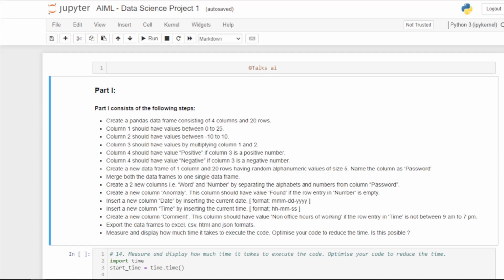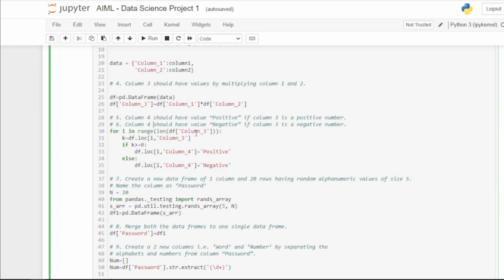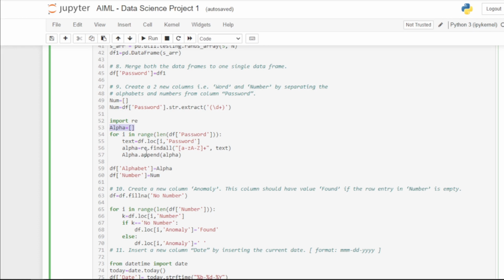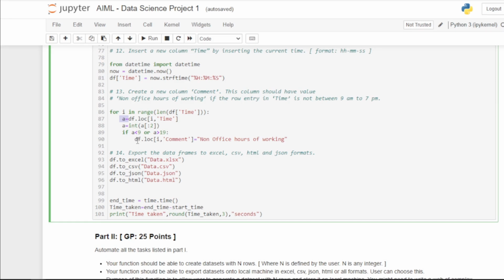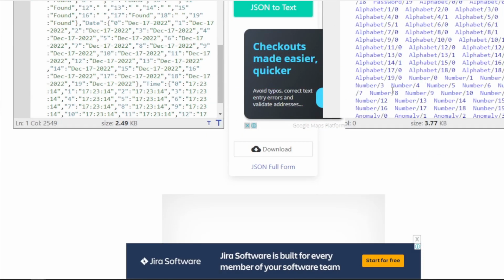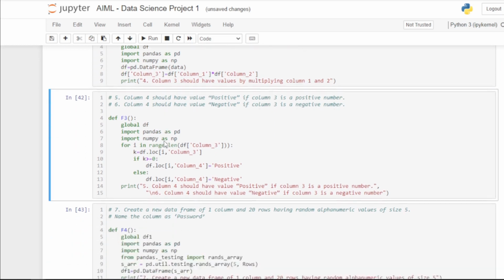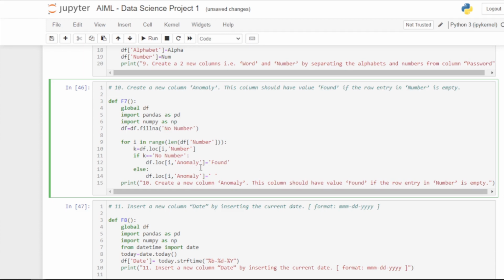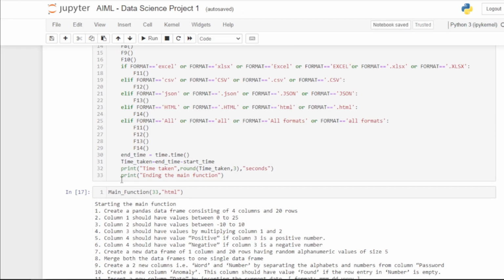Project-1 | Python | Artificial Intelligence | Machine Learning | Data Science | Talks ai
Let's train machines.

AI Talks,
Advanced Python,
AI
ML
Data Science
Technology
Talks ai